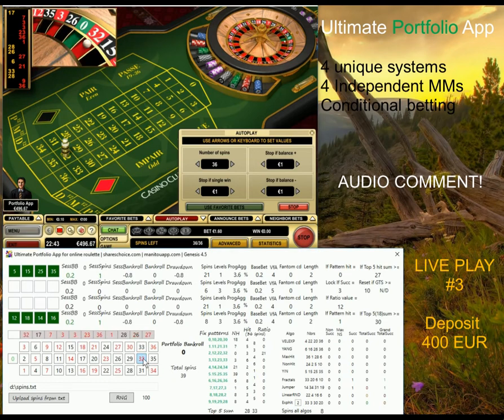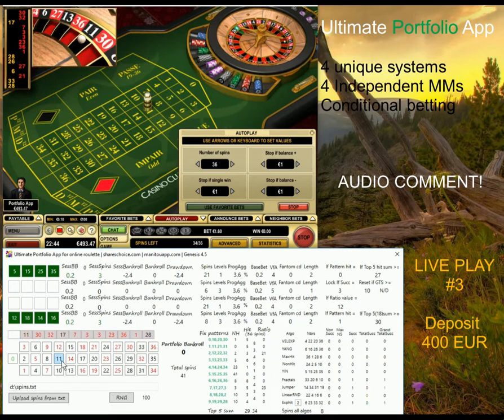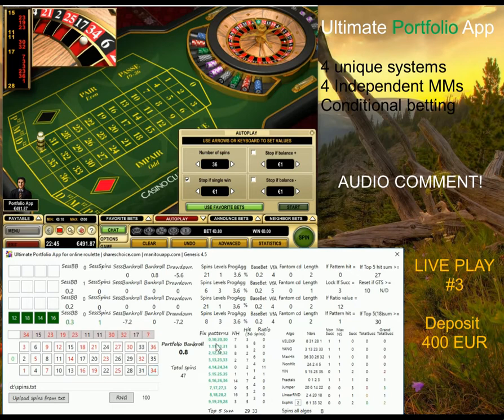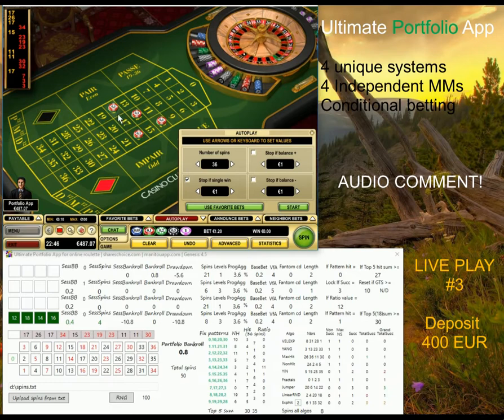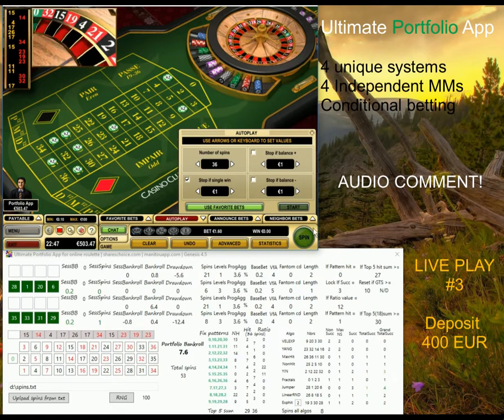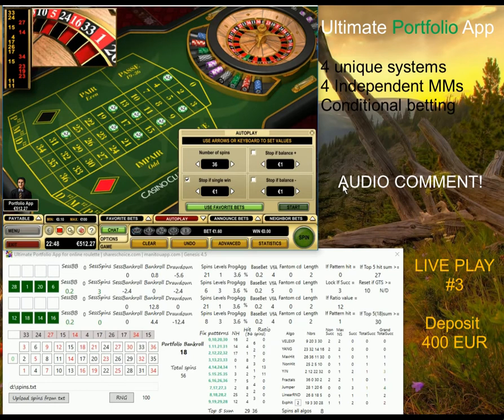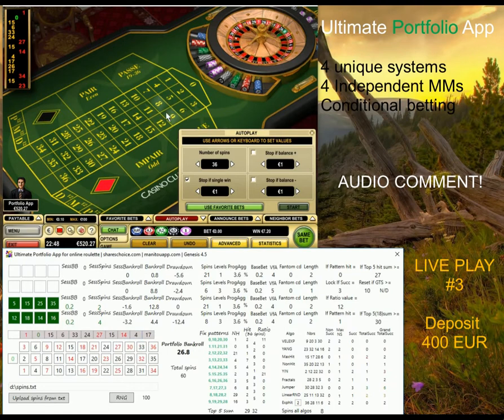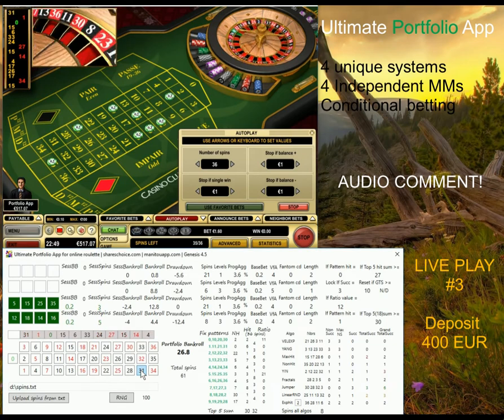Ultimate portfolio App | LIVE play #3 Casino Club Deposit 400 EUR | online roulette systems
AUDIO COMMENT